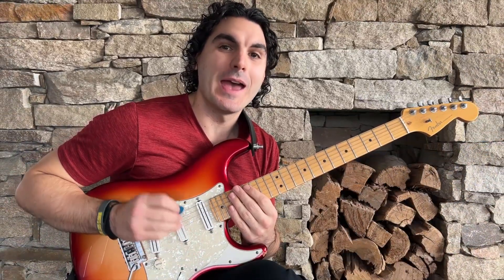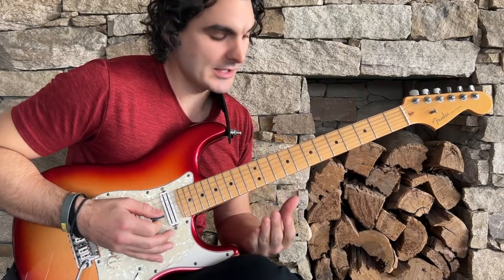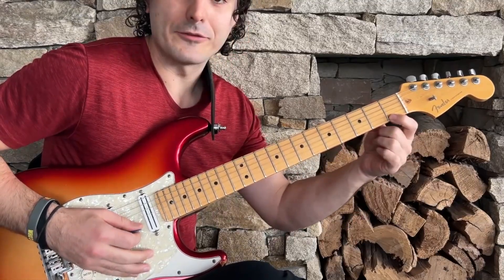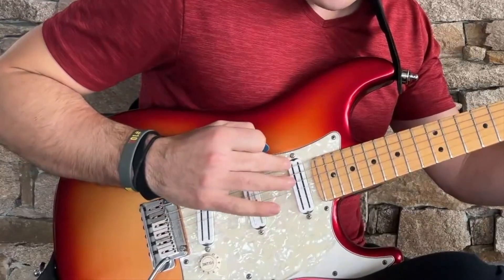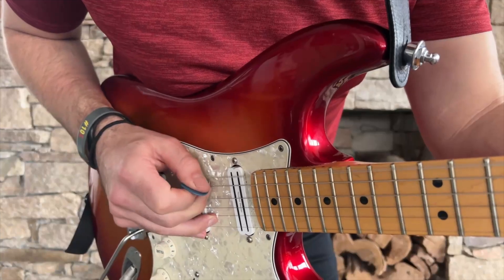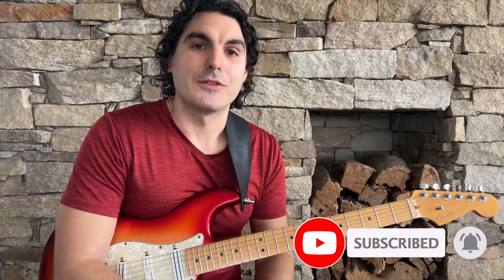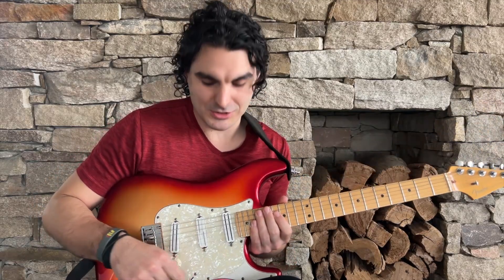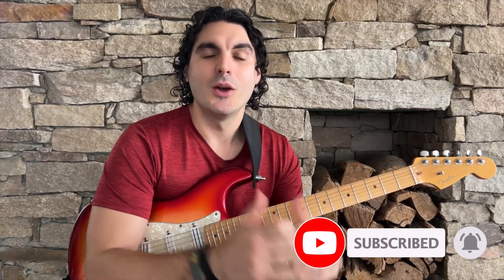How To Do Pinch Harmonics On Guitar - Easy Step By Step Guide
In this easy guitar lesson, I will show you how to do pinch harmonics on the guitar.

I believe in giving detailed instructions and leaving no stone unturned, so if you have a short attention span use the chapter markers to jump to the practical section.

⏱️⏱️VIDEO CHAPTERS⏱️⏱️
0:00 Intro
0:24 An Explanation Of Natural Harmonics
2:04 An Explanation Of Artificial Harmonics
3:45 An Explanation Of Pinch Harmonics
4:05 How To Do Pinch Harmonics
5:28 Pinch Harmonics Close-Up Camera Angle
6:11 Pinch Harmonics Summary
7:50 3 Tips For Better Pinch Harmonics
10:18 Conclusion